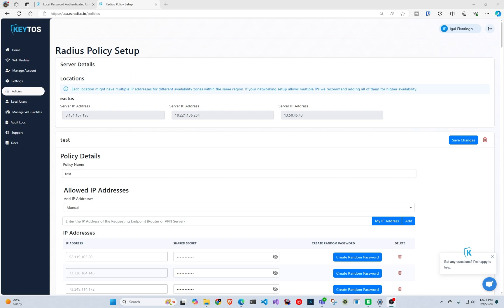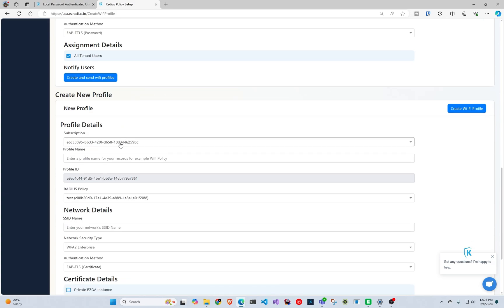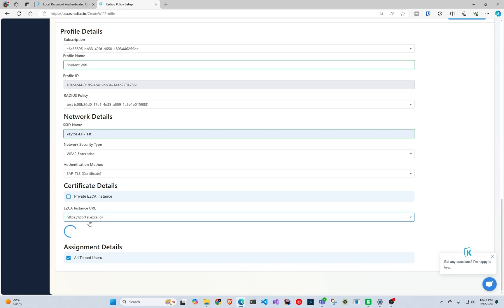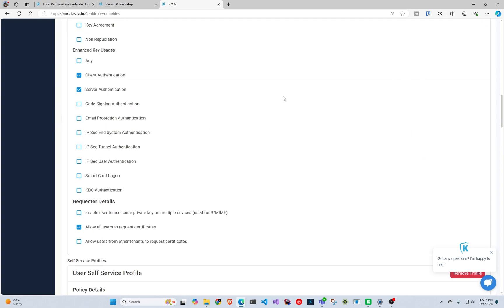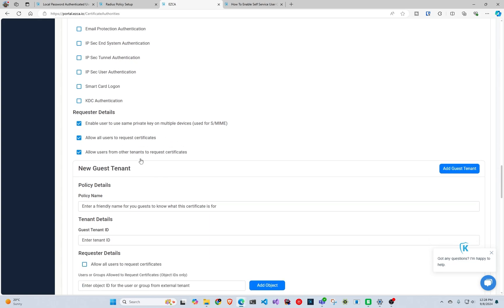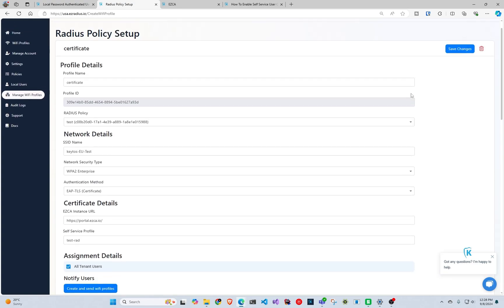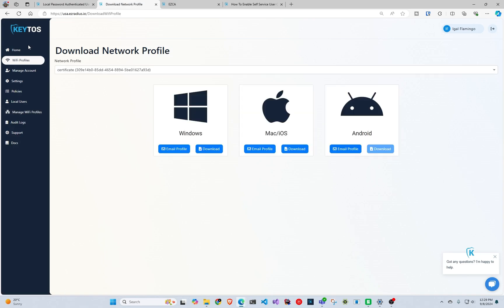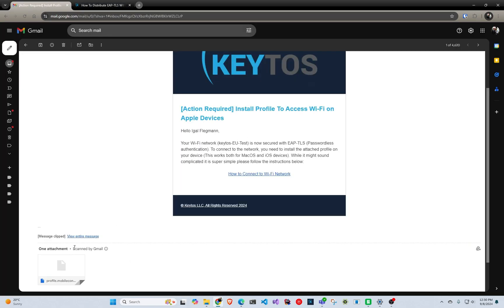How To Create Wi-Fi Certificates Without Intune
You are trying to move to Wi-Fi certificate authentication but not all your devices are Intune Joined? EZRADIUS allows you to distribute Wi-Fi profiles for Entra ID and certificate authentication without the need for Intune or an MDM.